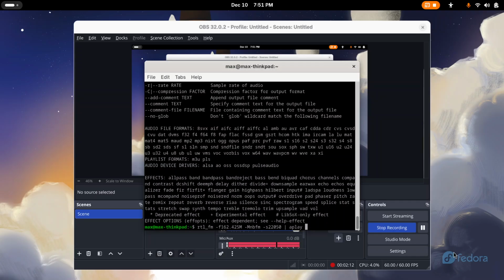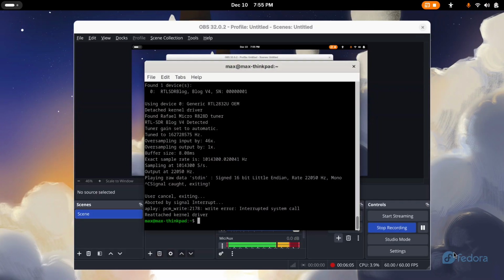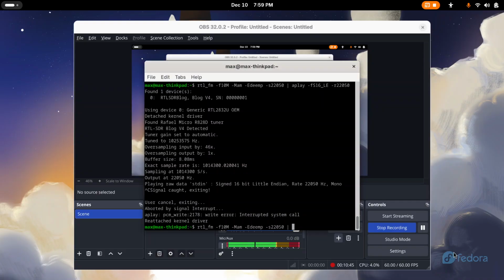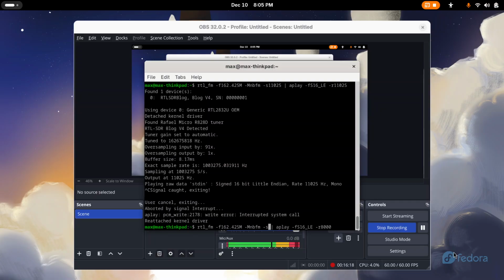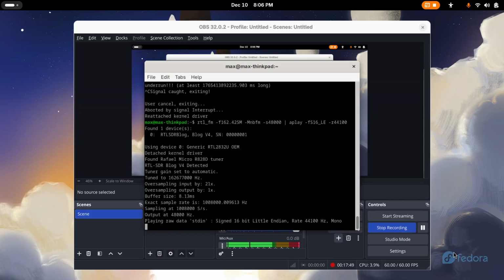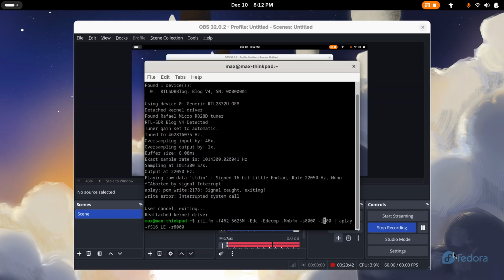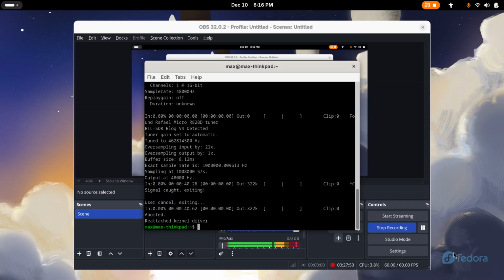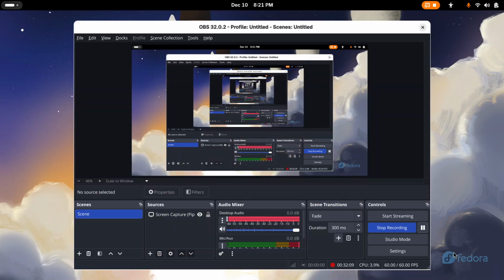I Bought an RTL SDR Dongle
Yep, I bought a Software Defined Radio dongle. This video showcases the SDR, using a command line program called RTL_FM! As you can probably tell, the possibilities are endless. I also got this in part because I fried my weather radio that I was using to stream to GWES Weather Radio, and seeing as how I really didn't have another suitable analog weather radio to use in its place, I decided to go digital. But before I subject my SDR to the horrors of streaming 24/7, I decided to make this video.